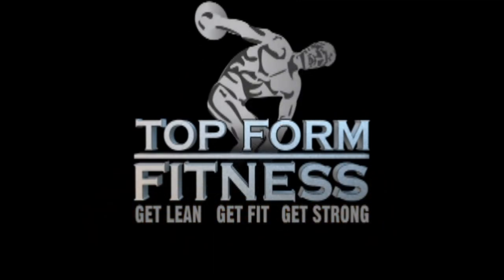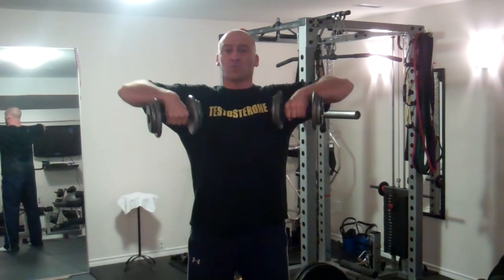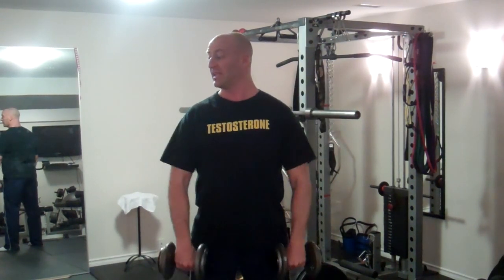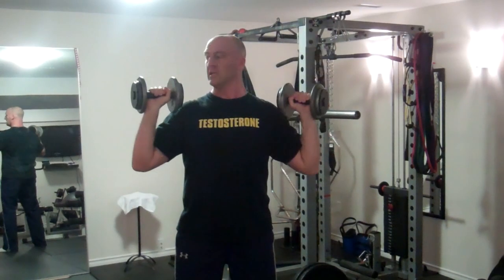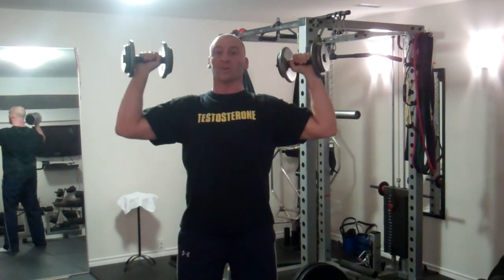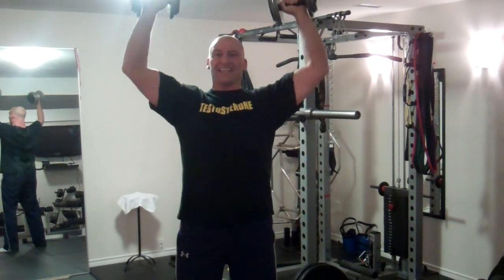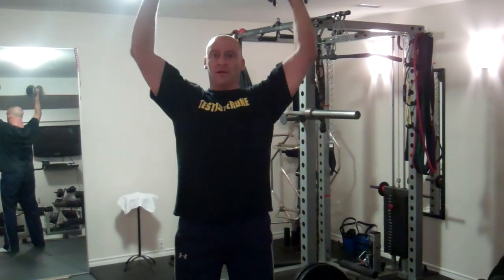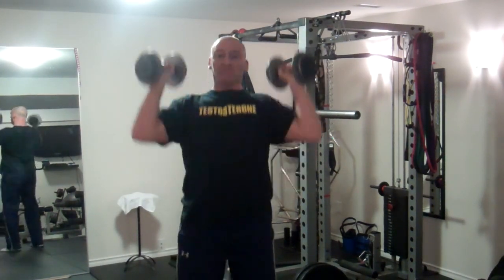MAD Shoulder Triad - Mechanical Advantage DropSets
Mechanical Advantage DropSets (MAD) triset for shoulders:

Heavy lateral raises to fatigue (8-10 reps)
Wide Upright Rows to fatigue, pause at top (same dumbbells)
Strict, slow overhead press to fatigue "  "

-Use continuous tension and strict form!